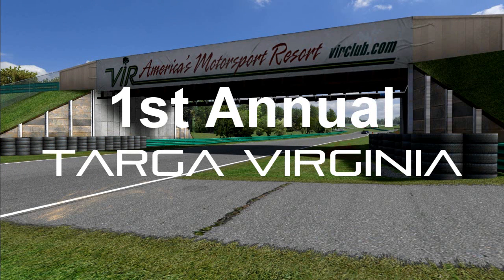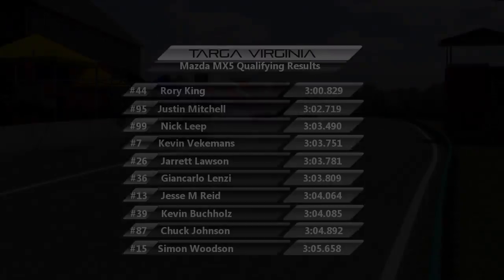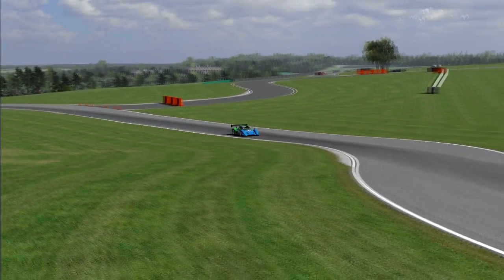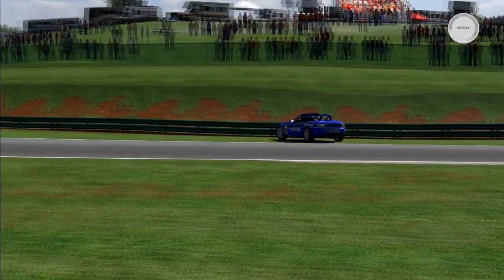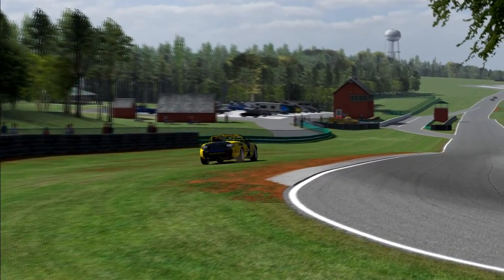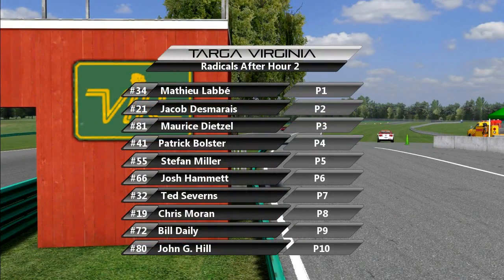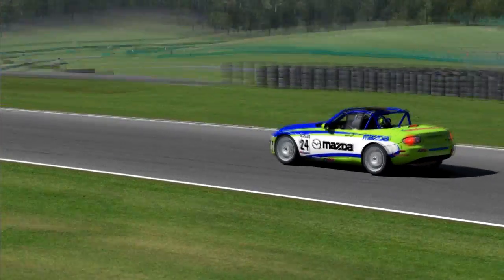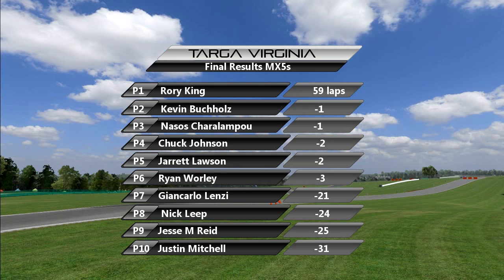2011 Targa Virginia OFFICIAL REVIEW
The Official Review for the 2011 "Targa Virginia"

The Targa Virginia is designed to be the most grueling sim racing endurance race. The inaugural event, run using the iRacing Motorsports Simulator, took place on December 18th, 2011, and was the culmination of a week of practice and planning. Join Liam Jenkins as your commentator for a while ride, highlighting the most interesting events in the 3 hour endurance test.

For more information about the practices leading up to the inaugural Targa Virginia

Video Guide
Prerace:           1:30
Start (Hour 1):   9:30
Hour 2:           25:30
Final Hour:      39:00
Post Race:      51:37

Thank you all, keep an eye out for future events and of course next December and the 2nd Targa Virginia!